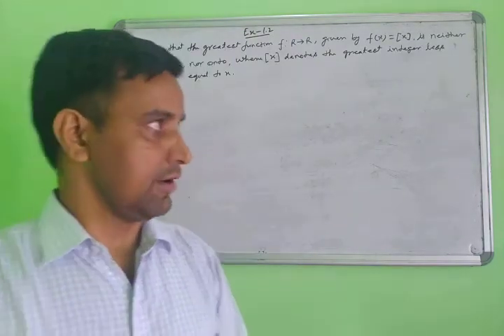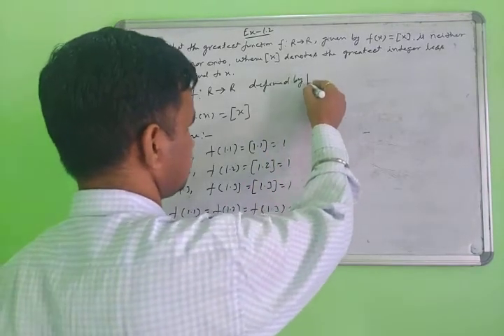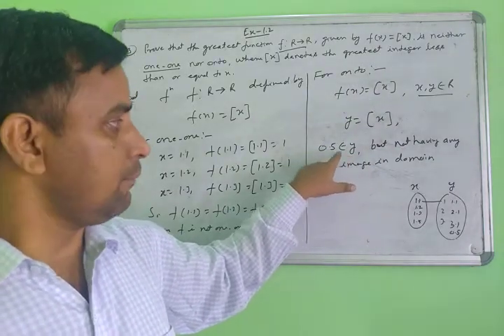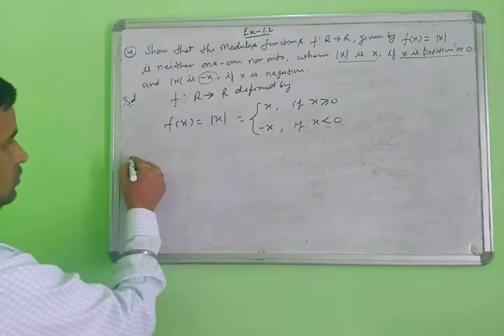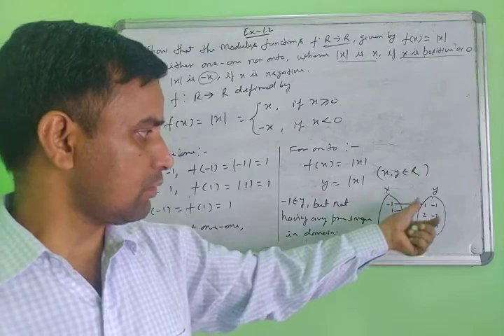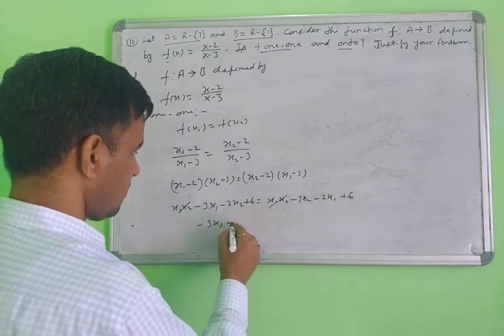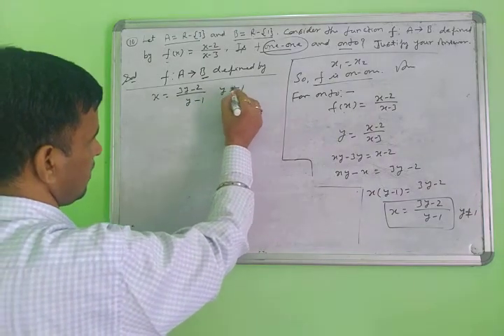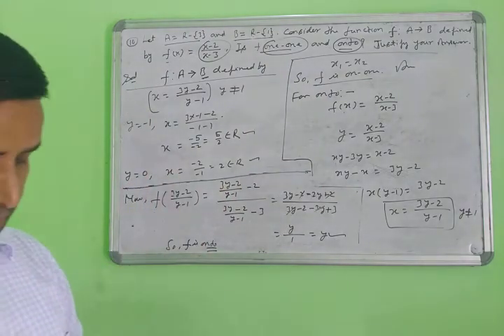Class 12 mathematics Lecture 4 Relation and Functions Exercise 1.2(part 2)